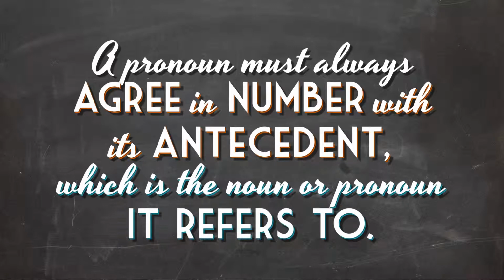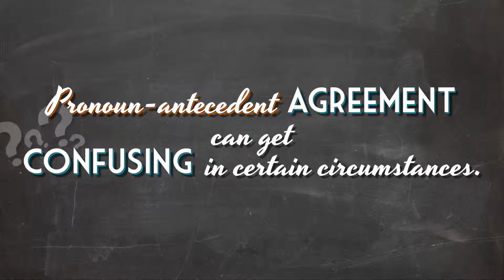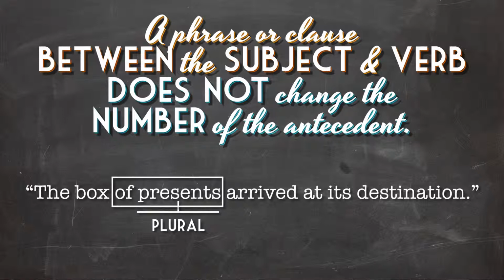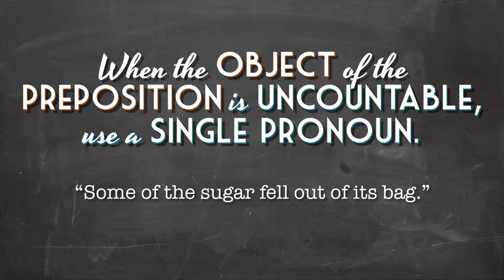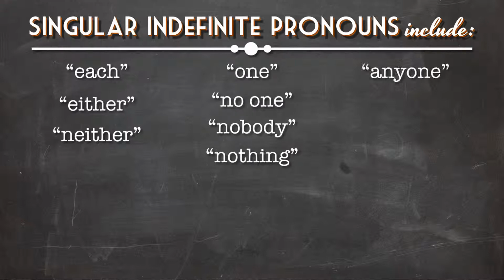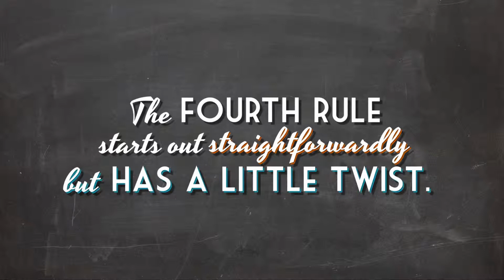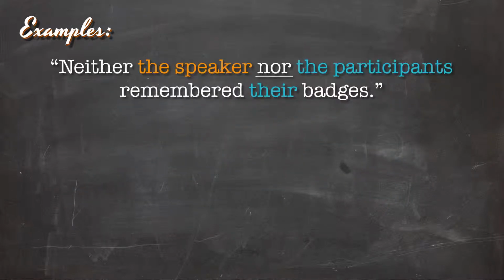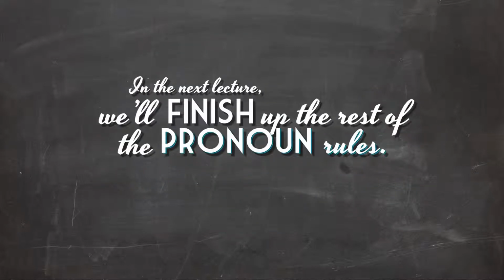Week 7-- Pronouns #1